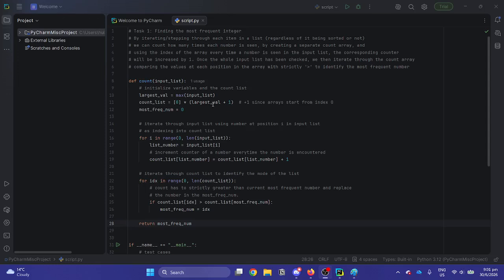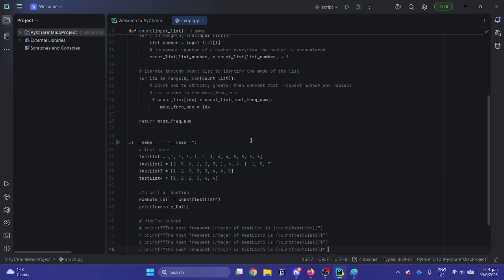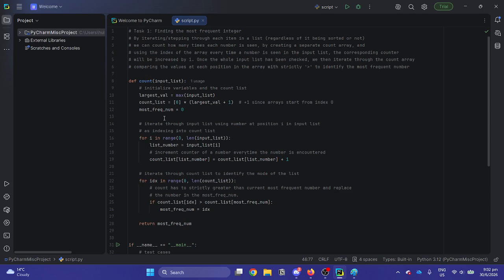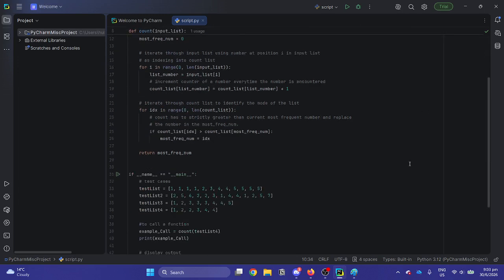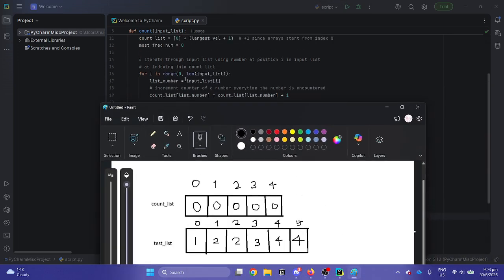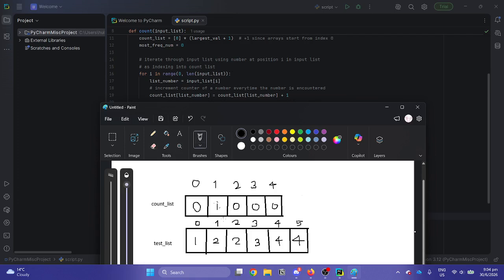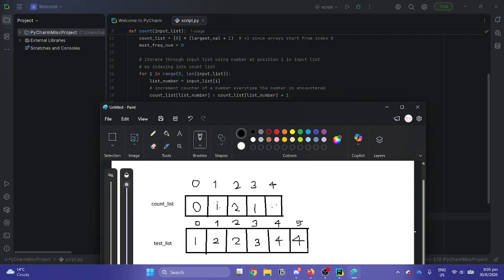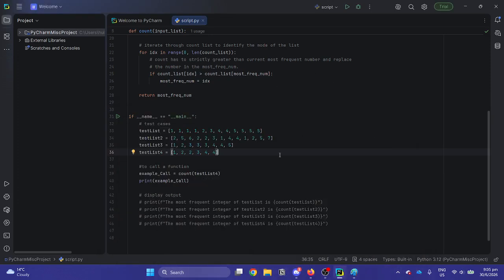Bootcamp submission Task1